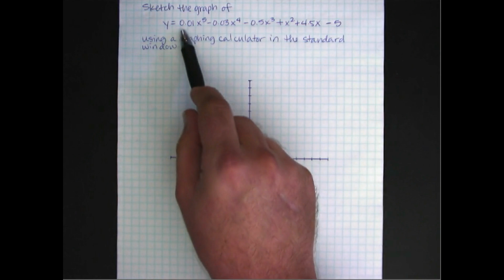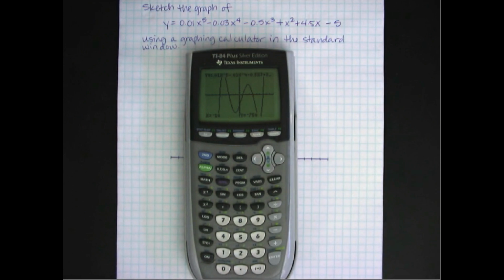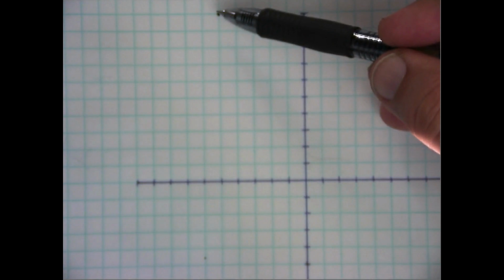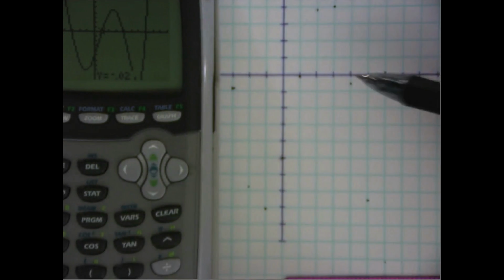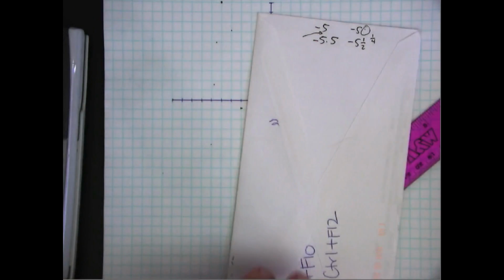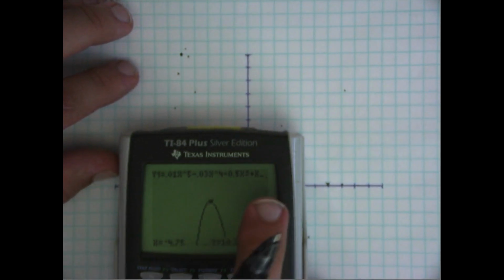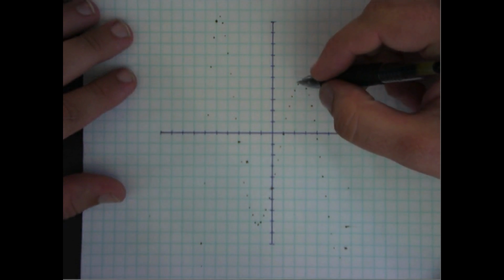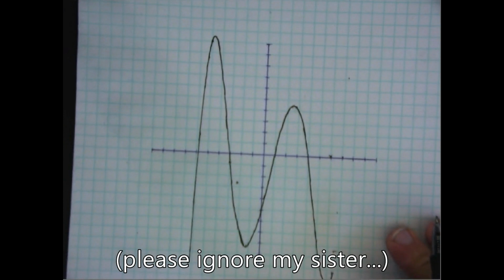The Secret to Graphing Functions Perfectly on Paper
In order to demonstrate to students techniques of graphing a function as accurately as possible, I have named a function, graphed it on a TI-84, and walk through how to reproduce the graph on paper. It shows how to do it as well as my expectations for graphs that my students turn in.

The processes for creating a graph without a graphing calculator are pretty much the same, but require making a table of points before starting to sketch the graph.